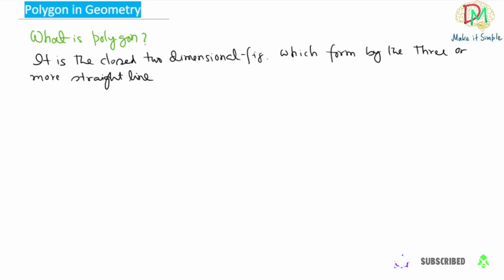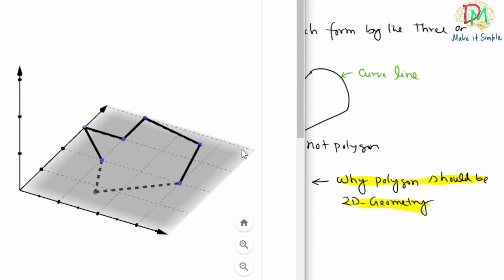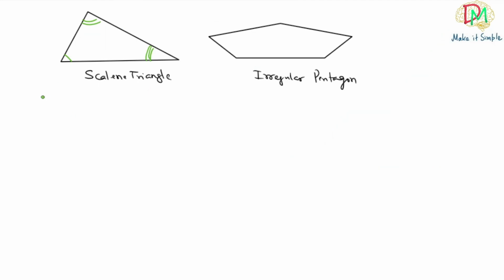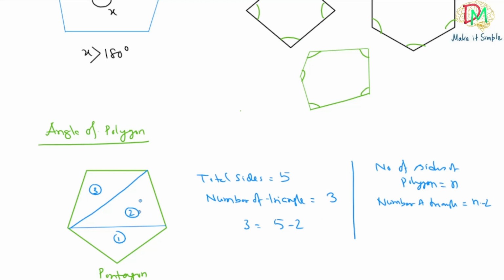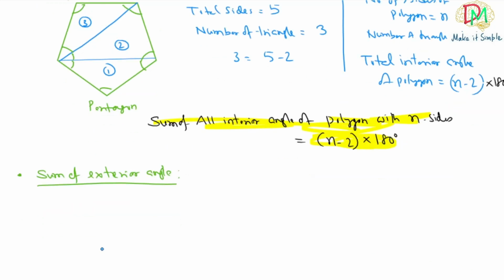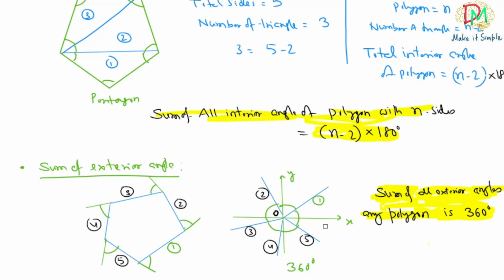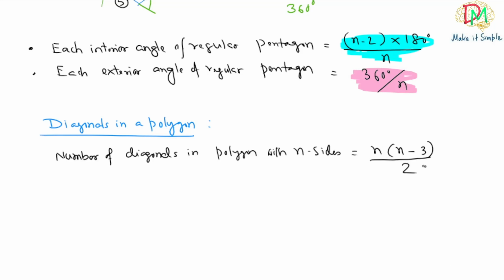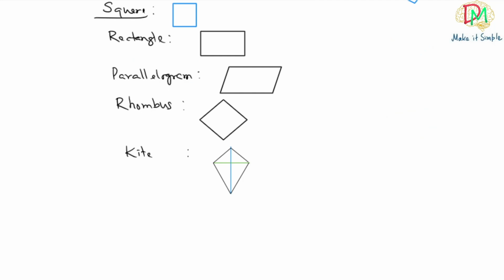Polygon in Geometry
Concept in Geometry